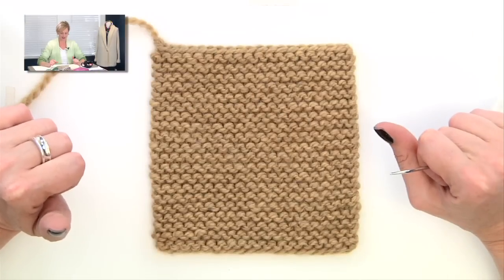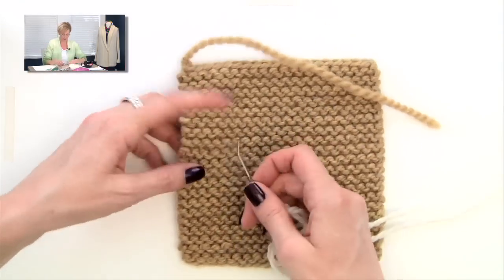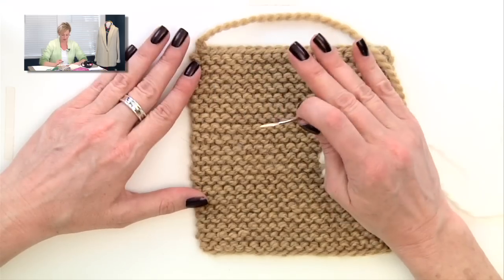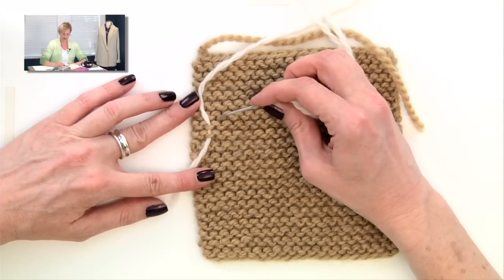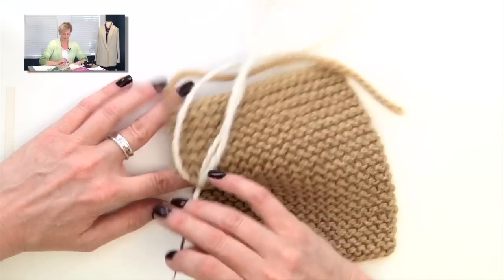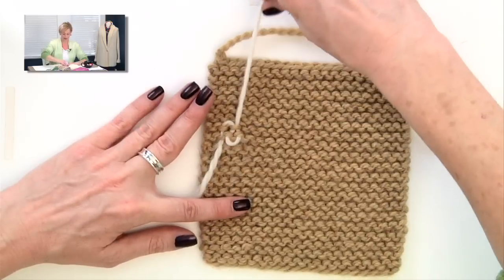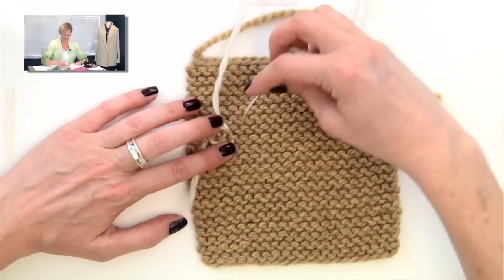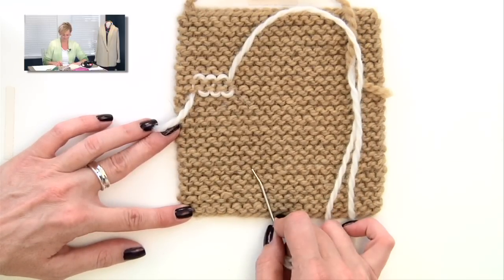Knitting Help - Weaving in Ends in Garter Stitch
So many different ways to weave in ends!  Here I demonstrate how to do it in garter stitch (every row knit).  To see my other videos on weaving in ends, visit my

The sweater on the mannequin is my Zasio Sweater Coat, pattern + video tutorial:

I don't remember the name of the yarn I'm using, but I do remember that it is a bulky wool/alpaca blend.

My nail color is by OPI, called "Every Month is Oktoberfest".